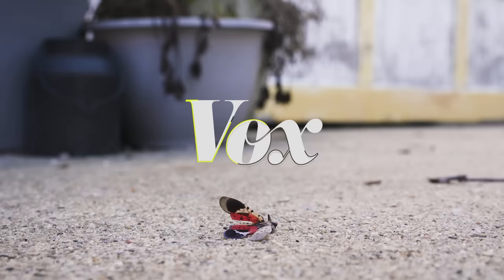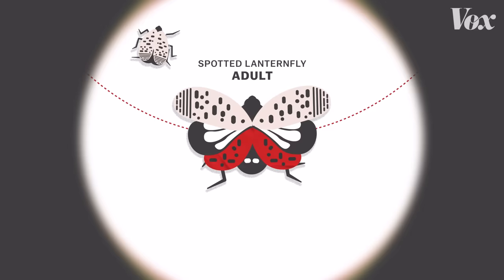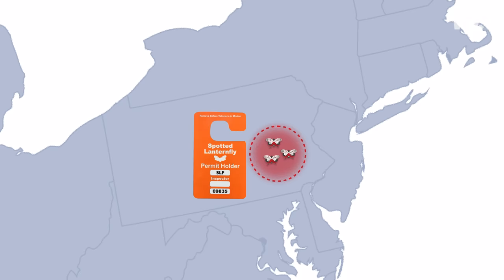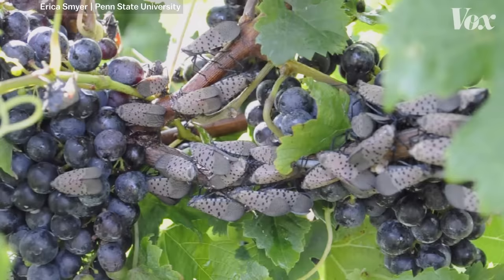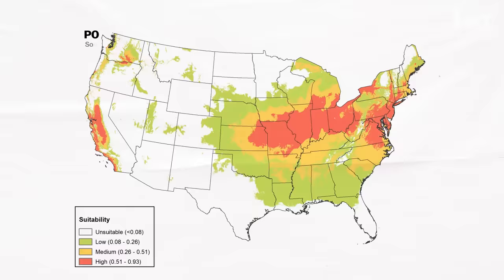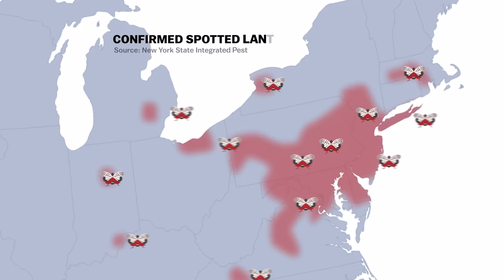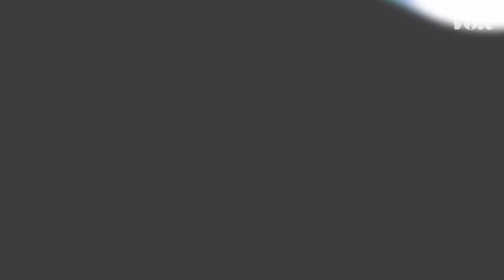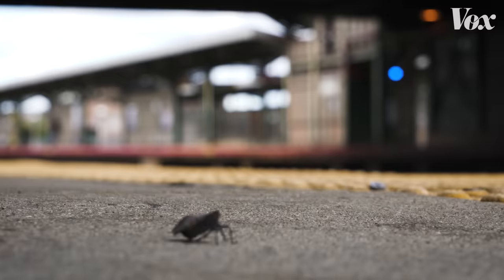Why Americans want these insects dead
Can we actually kill all the spotted lanternflies?

Over the summer, for the first time in what feels like a while, Americans united under a single cause: to murder an invasive bug.

Okay, that’s a bit dramatic, but the situation itself was a bit dramatic. Social media was flooded with people in New York City, Pennsylvania, and New Jersey striking down spotted lanternflies in the most creative ways. Videos of the plant-sucking bugs that are native to parts of Asia showed them overtaking trees. Reports from Pennsylvania said they were capable of wiping out vineyards. Researchers warned they also threaten fruit trees and the hardwoods like black walnut. The public went on high alert. The messaging was clear: Stop this bug before it decimates the fruit and timber industries and costs the US tons of money.

People struck them down all summer long, and now that it’s fall … well, they’re still here. And they’ve spread.

Is it futile? That depends. If you set out with your flyswatters and sticky traps thinking we could wipe out every lanternfly, then you were a bit misguided. But just because we can’t stop them entirely doesn’t mean we should quit.

Kristie Reddick, an entomologist and director of The Bug Chicks, put it best: “People cleaning trash out of creeks aren't going to be like, ‘Oh, I picked up, like, three bags of trash and there's still more trash. I guess there's just trash now.’” Spotted lanternflies are the trash in this metaphor.

Check out the video above to find out more about spotted lanternflies and the part humans have played in spreading them around the US.